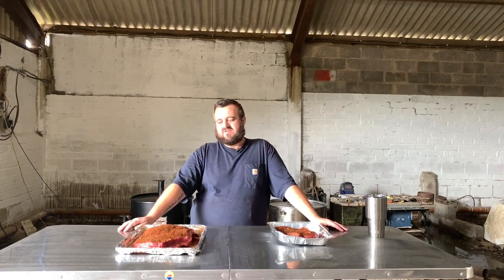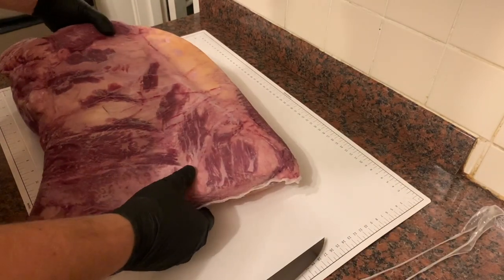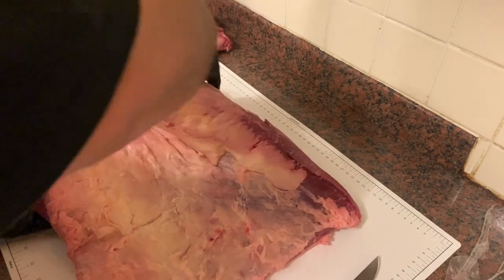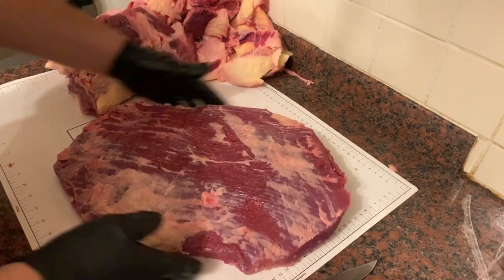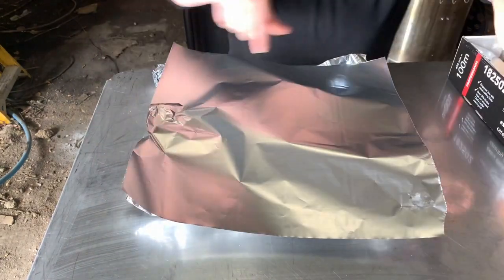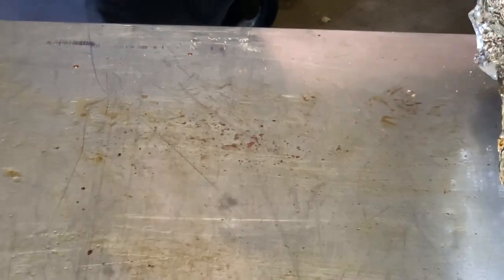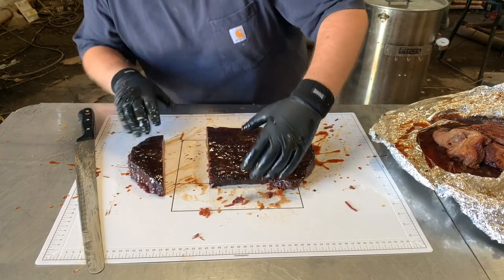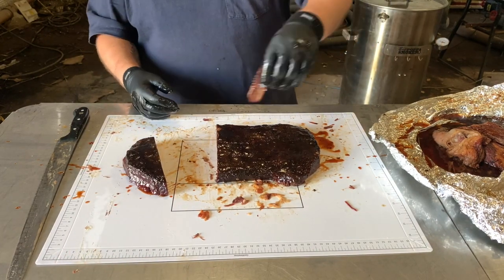UK Grass Fed Brisket from a Dairy Cow.... Is It Any Good???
My past experience with grass fed beef hasn't been great. It's always been lean, dry and a bit bland.

Now we're seeing more farmers in the UK who are starting to produce high quality grass fed beef by letting the cows grow slower and much older that it's been done previously. Having seen the first hand some of the amazing grass fed wagyu beef that is coming out of Australia, i was keen to see if these UK dairy cow briskets were any better?

We cooked this brisket exactly how we cook our competition briskets on one of our Gateway Drum Smokers, so we can bench mark this against some of the best briskets we've ever cooked and see where it ranks in terms of moisture, tenderness and flavour.

We bought this brisket from Oliver @ Meat Matters, if you want to try one for yourself you can